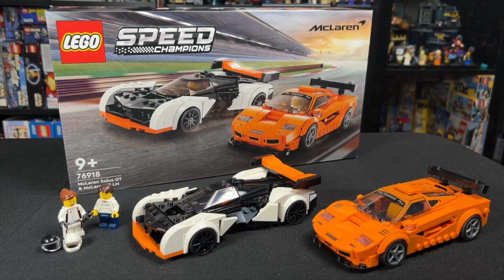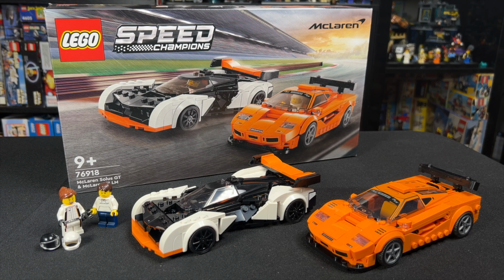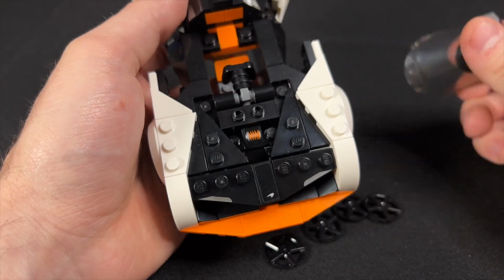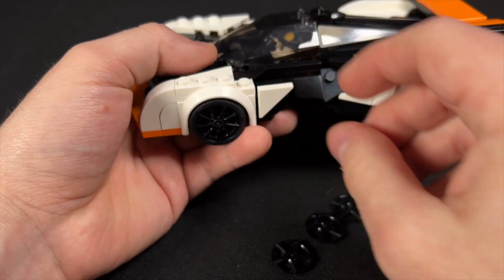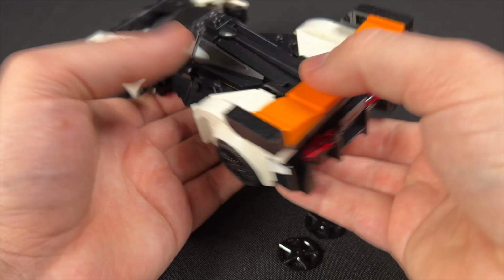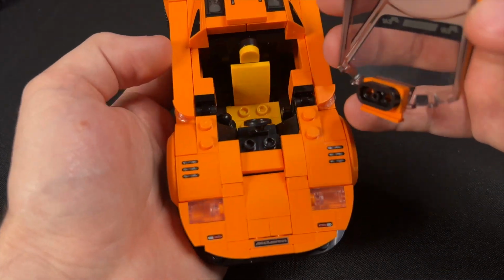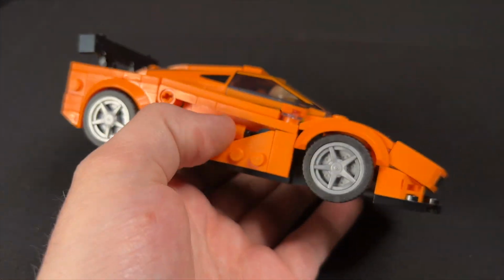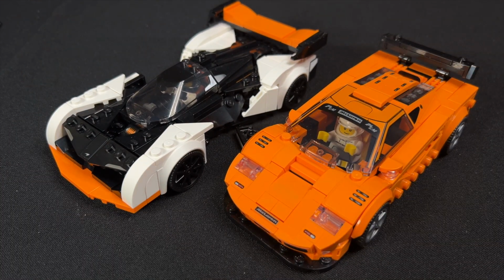REVIEW: LEGO Speed Champions McLaren Solus GT & F1 LM 2023 Set 76918 - Worth $35?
In this video, I'll show you the new LEGO Speed Champions McLaren Solus GT & F1 LM Set 76918, an exciting new addition to the 2023 LEGO Speed Champions Line!